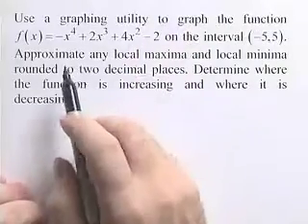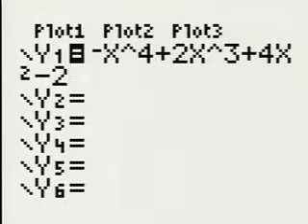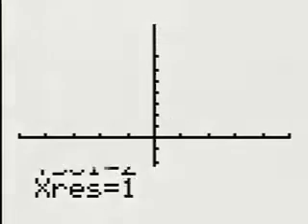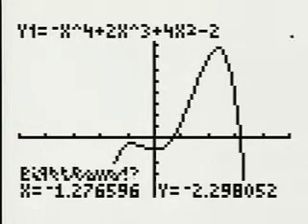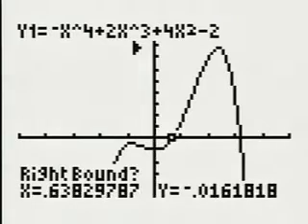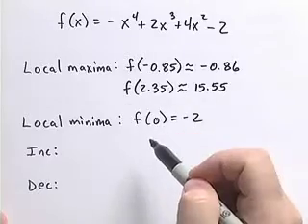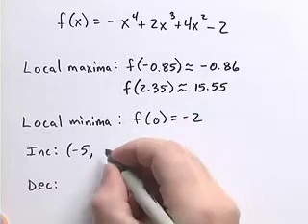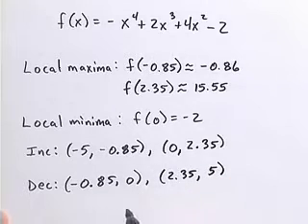Ch1 #6 ChapterTestPrepVideos Sullivan Precalc RT Concepts 3e